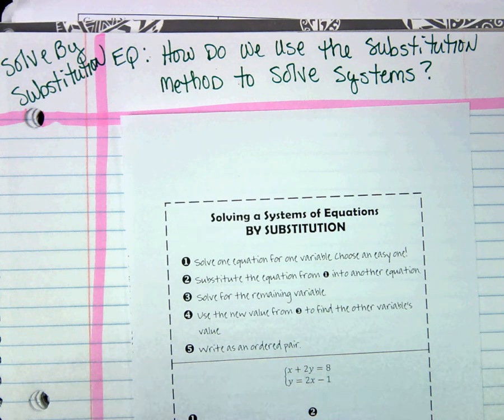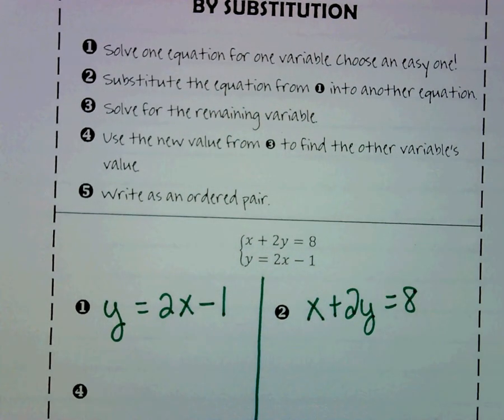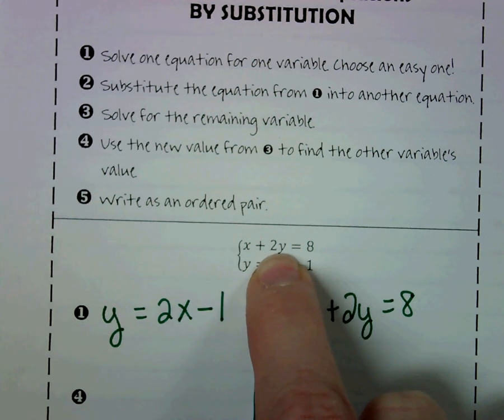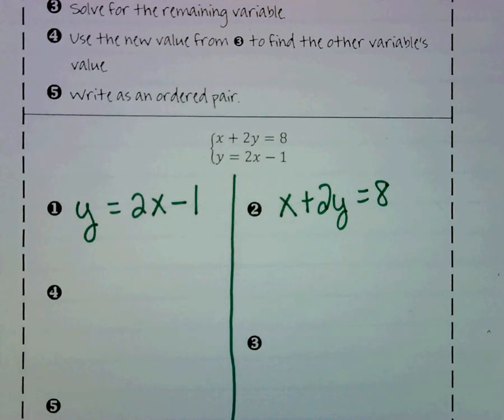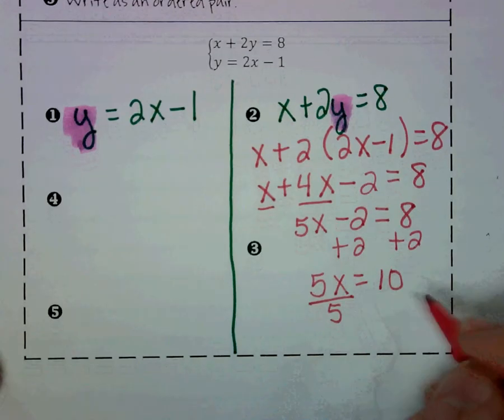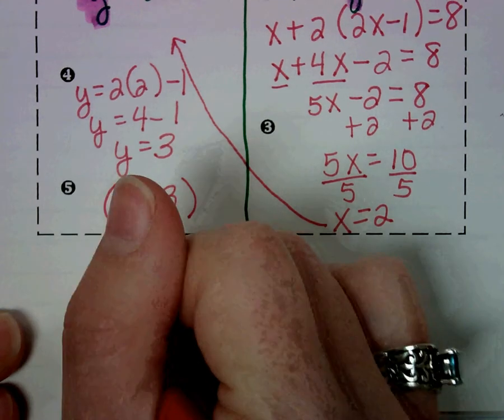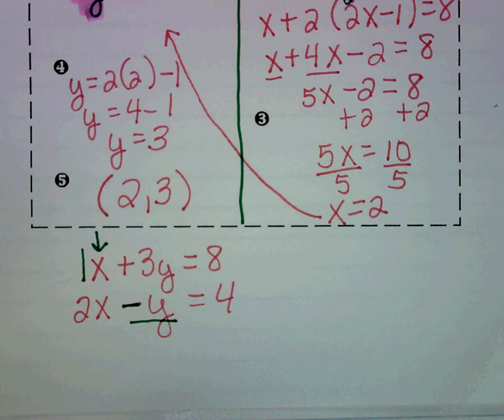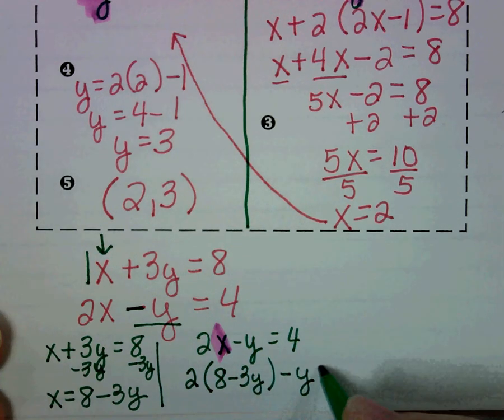Solve Systems by Substitution